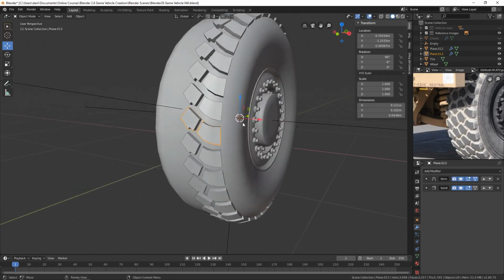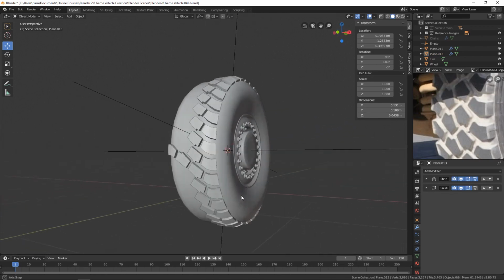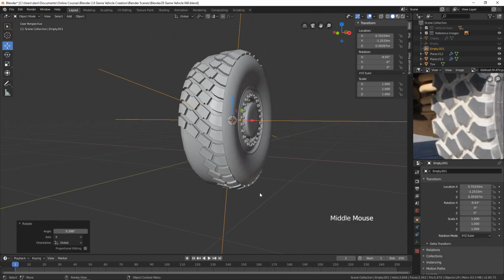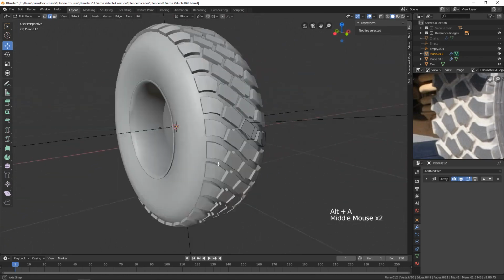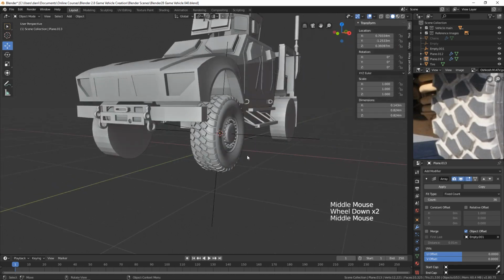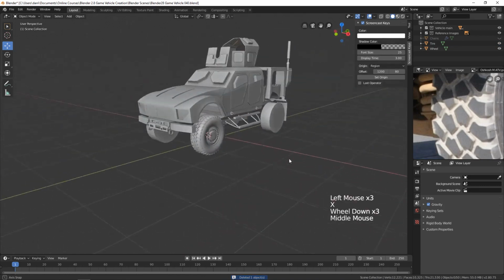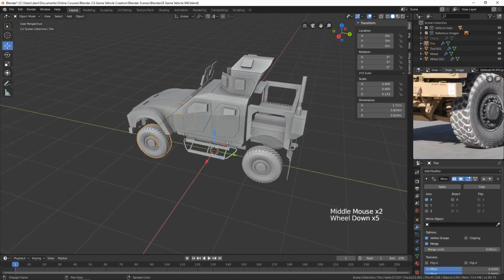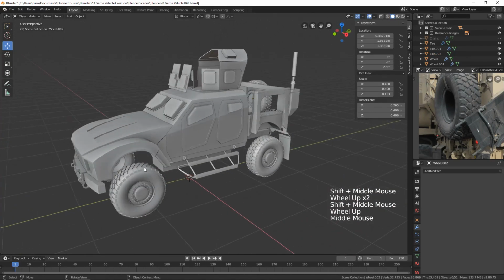#43 Finishing the Tires and Wheels